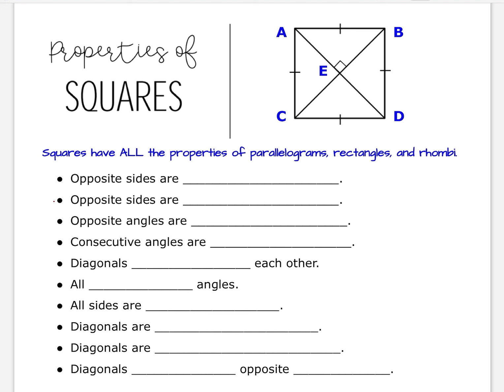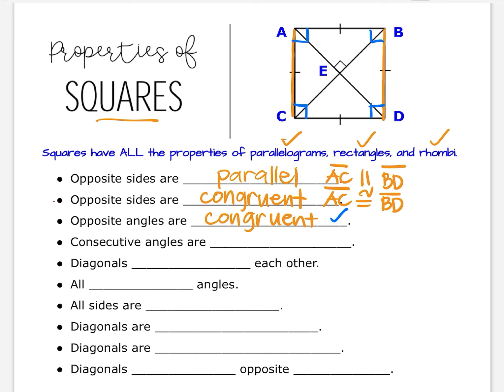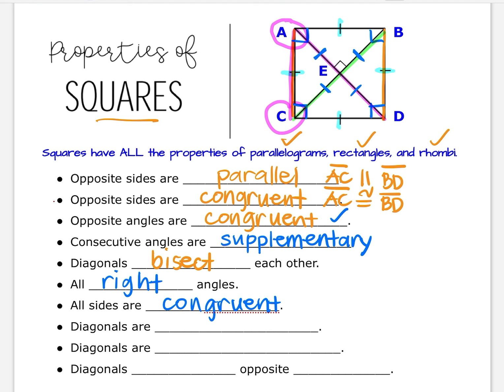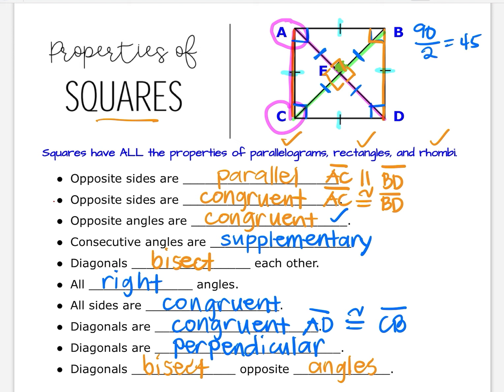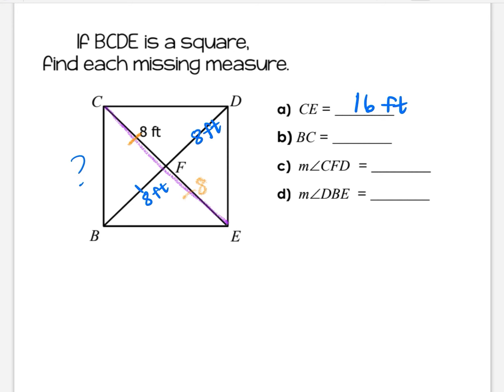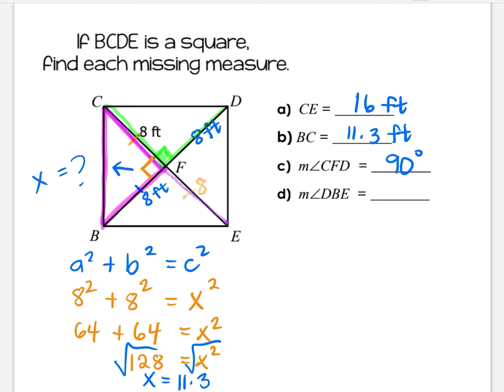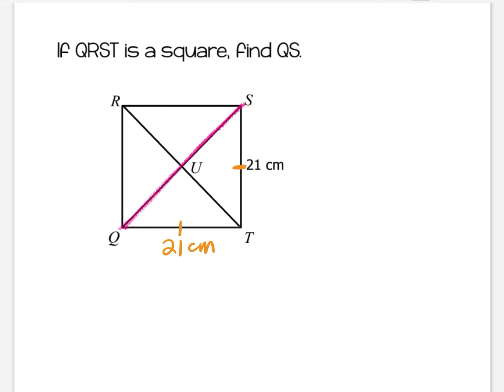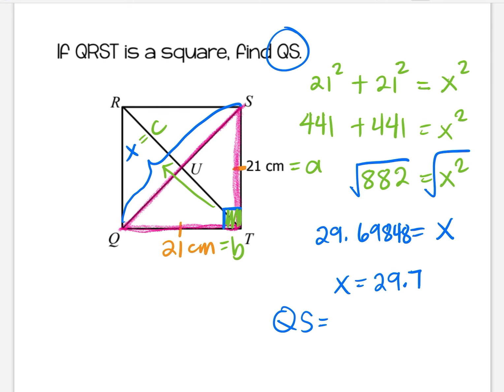Properties of a Square in Geometry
A square is a closed two-dimensional shape (2D shape) with four sides. All four sides of a square are equal and parallel to each other.